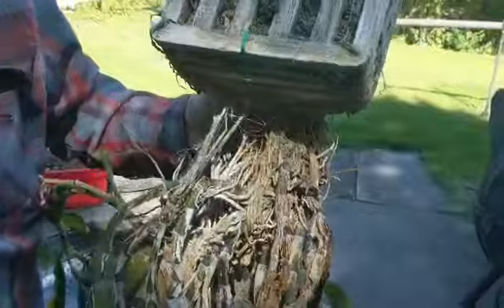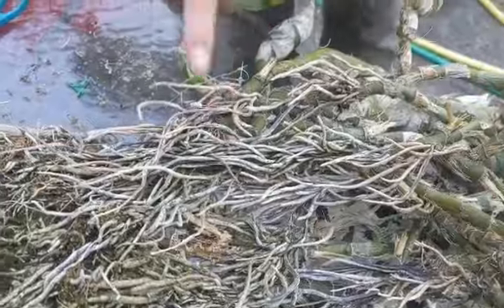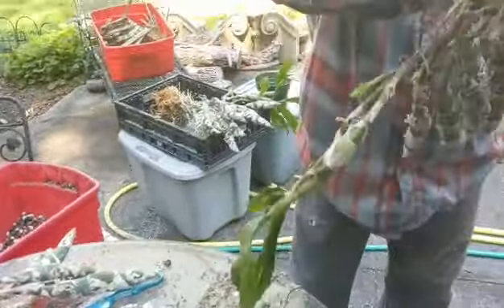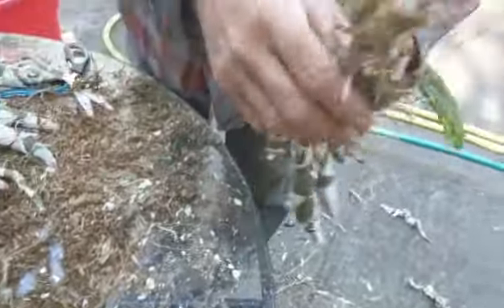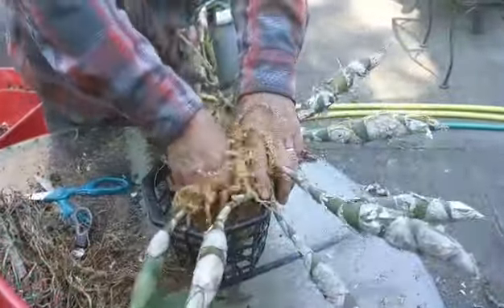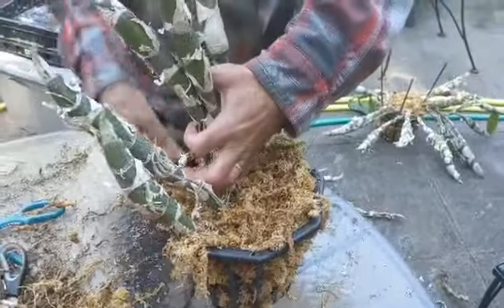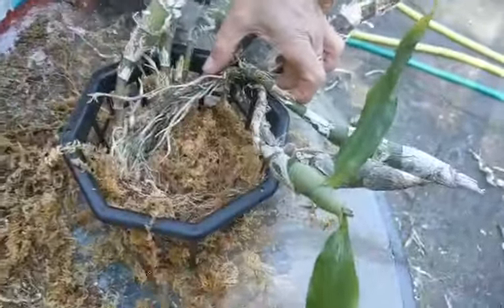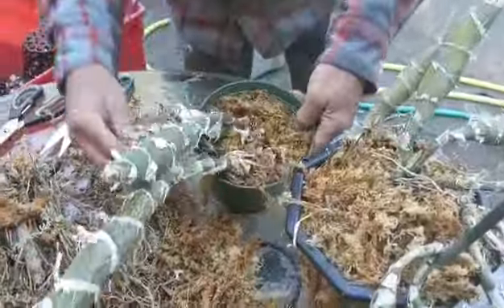how to divide a massive orchid! with Edgar from Windswept in Time Orchids